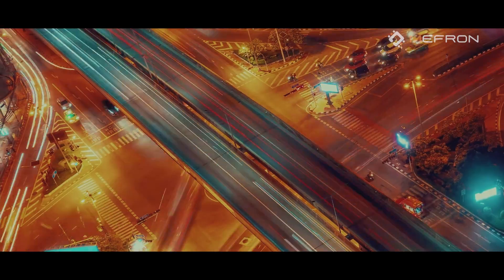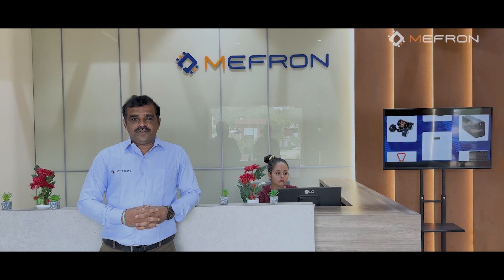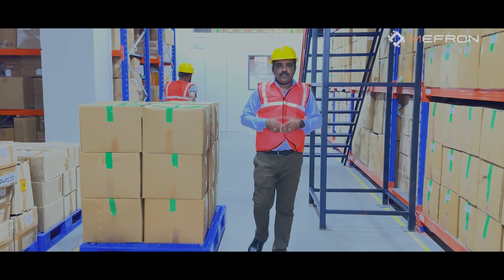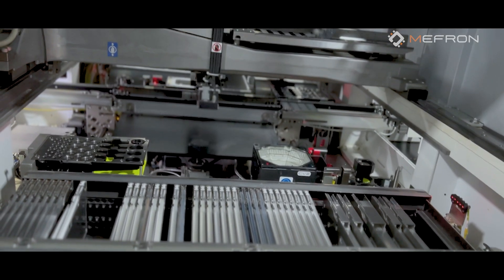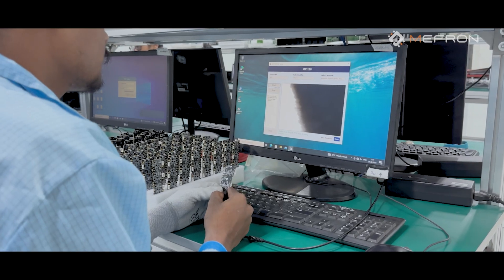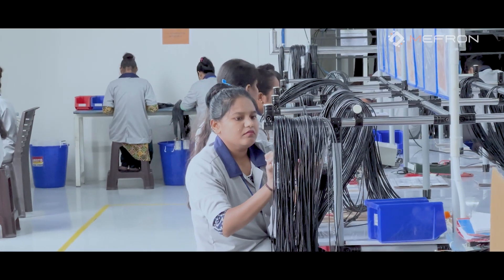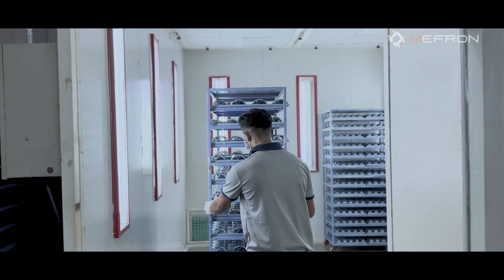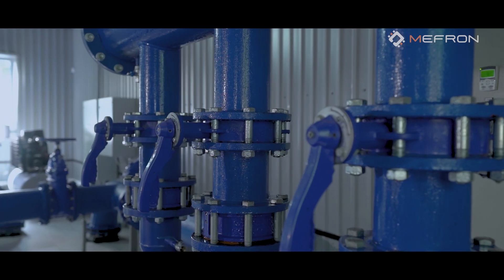Explore the Plant Tour of Our Electronic Manufacturing Services (EMS): From Idea to Box Build.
This is an exclusive walkthrough of Mefron Technologies' electronic manufacturing services (EMS) facility.

From PCB assembly to wire and cable harness assembly, injection moulding to value-added engineering services and then final box build, witness the detailed processes that bring technology to life. Explore our state-of-the-art manufacturing plant, advanced technology, and innovative processes, and meet the team that ensures our high standards.

Highlights of the Tour:

Witness our state-of-the-art infrastructure
Discover the seamless high-speed Surface Mount Technology (SMT) and assembly lines in action
Learn about our Wire & Cable Harness, Injection Moulding and Value-Added Engineering Services.
Explore our rigorous and advanced testing protocols designed to guarantee the highest standards of quality

Join us as we delve into the meticulous processes and advanced technology that make Mefron Technologies' EMS facility stand out from the rest.